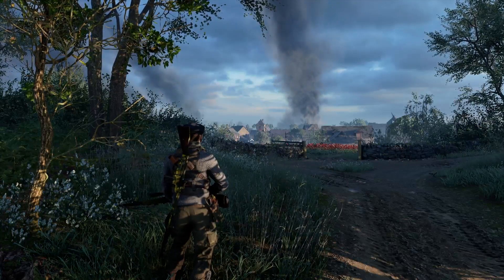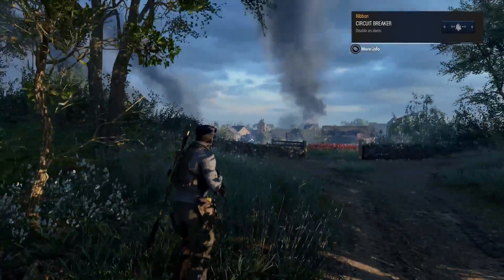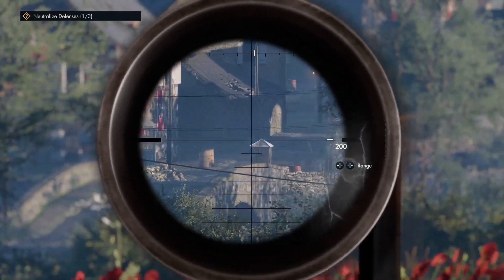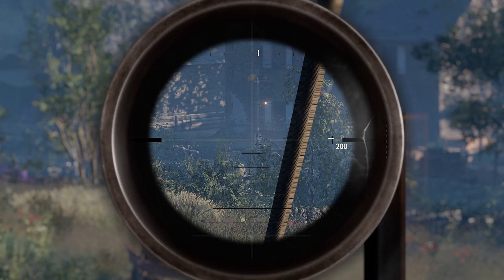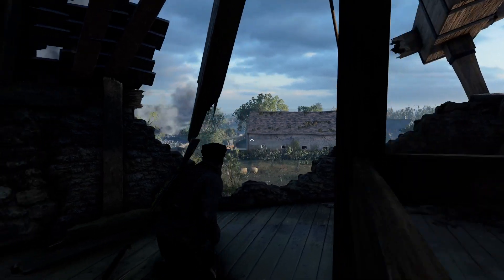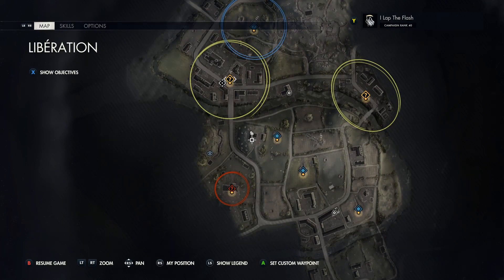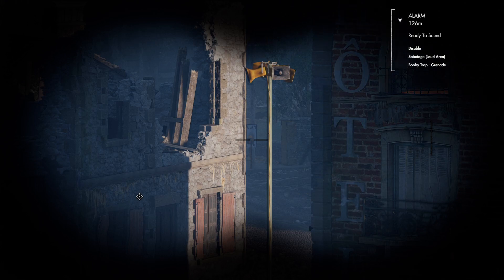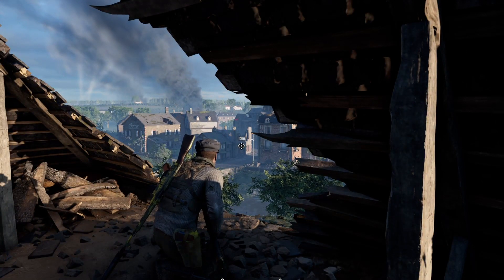Alarm Locations How to Disarm - Mission 6 Liberation - On Authentic Difficulty - Sniper Elite 5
Next Games:  Saint’s Row, Gotham Knights, Starfield  More titles may be added for 2022 & many more will be covered in 2023.